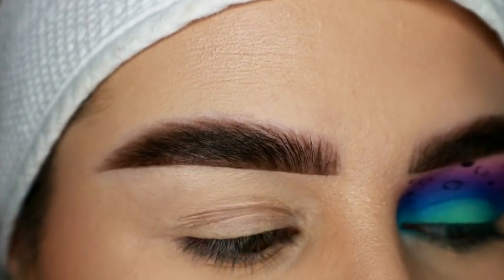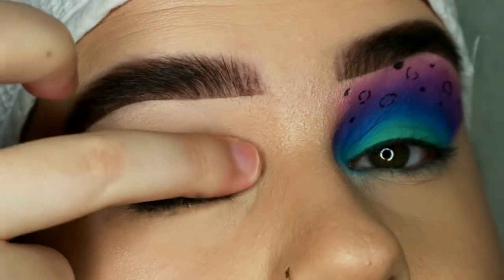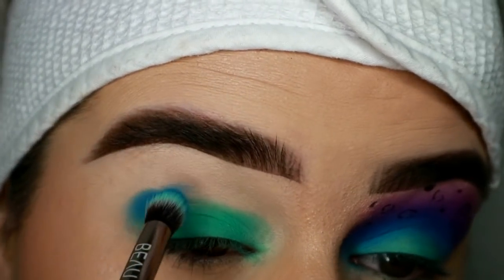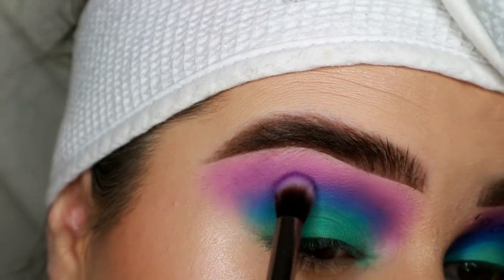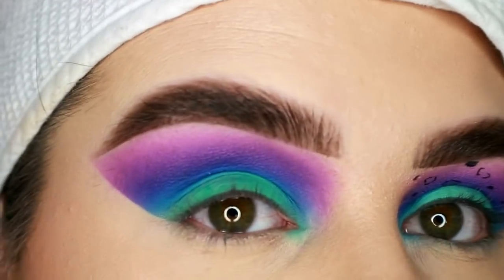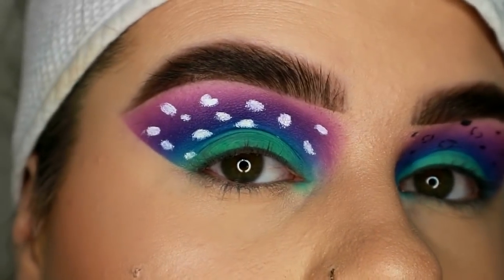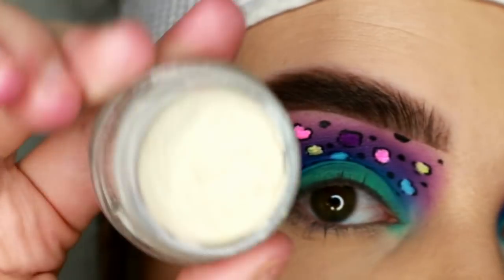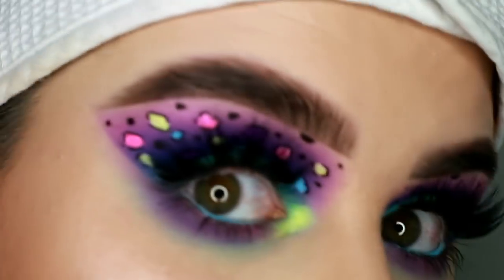LISA FRANK INSPIRED EYE LOOK TUTORIAL| RAPHAELA MUA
@purcosmetics Cameo Contour Duel-Ended Contour Foundation ,

@collectionlove lasting perfection concealer,

@shopvioletvoss Glamingo Face Palette.

♡EYES :

@purcosmetics Hydra Gel Lift eye primer,

@plouise_makeup_academy Rumour Base,

@colouredraine Cute, Jet Set, Purp Smurf, Bossed Up, Vibez, & Drip Drop,

@ofracosmetics Fixline Eyeliner Gel in Stairway To Heaven,

@thinlizzybeauty eyeliner stamp,

@blushtribe Blossom palette,

@peachesmakeup Super Freak &, Show Me Love pigments ,

@ColourPopCo Creme Gel Liner in Prance .

♡LASHES :

@purcosmetics Triple Treat mascara,

@flirtatiouslashesofficial Superficial lashes

♡EYEBROWS :

@anastasiabeverlyhills @norvina Dip Brow in Dark Brown.

♡HIGHLIGHT :

@bhcosmetics Duolight Highlight (Double Whammy, Double Time, & Double up)